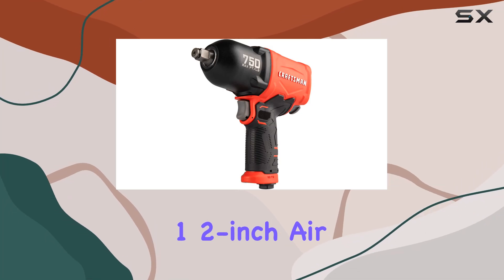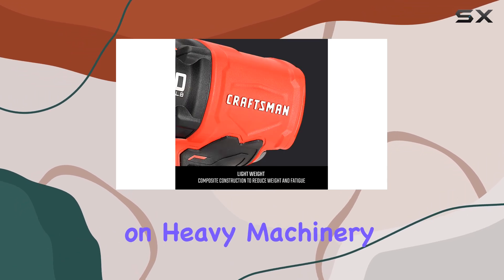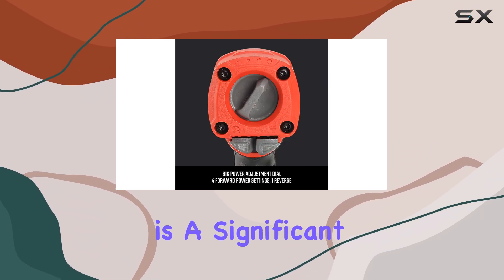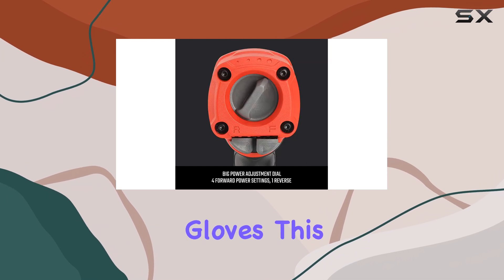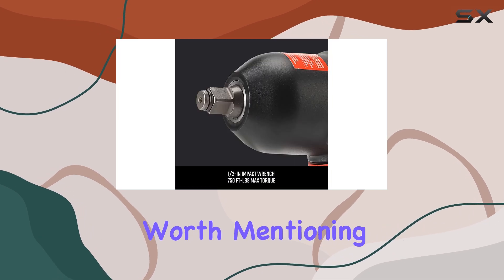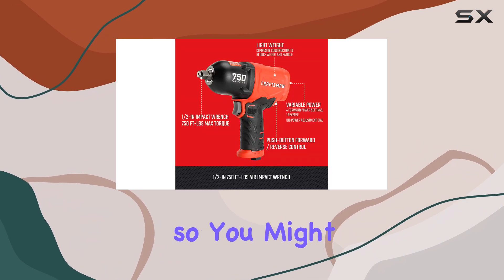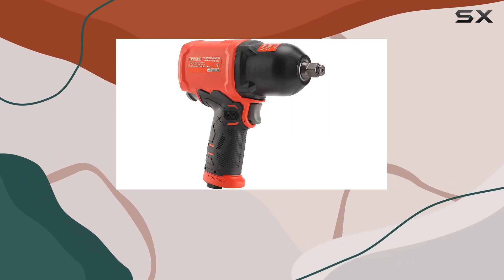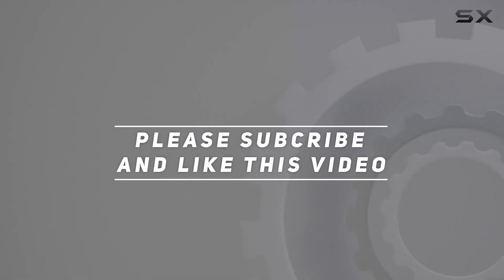CRAFTSMAN V20* Angle Grinder - The Best Tool for Your DIY Projects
0:00 Intro
0:07 Review

Things that we mentioned in this video:
CRAFTSMAN V20* Angle Grinder, Small : B07MFD6N3L